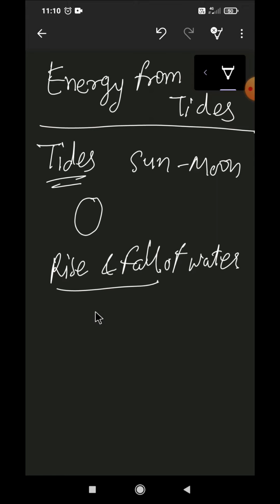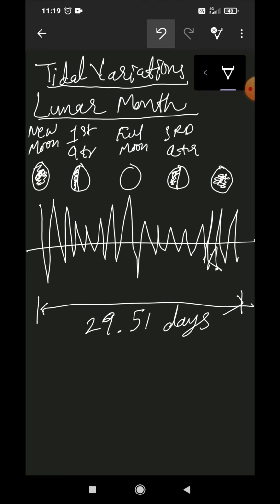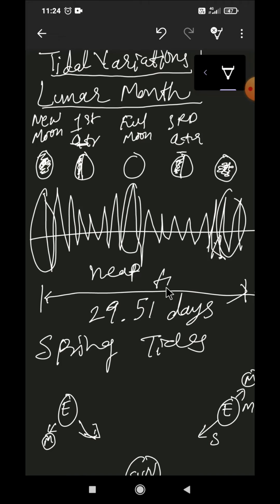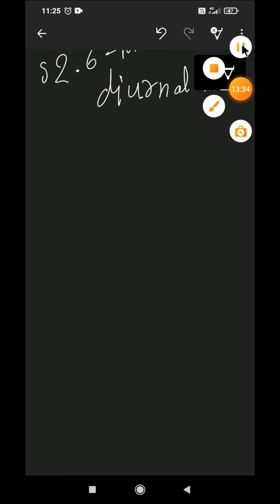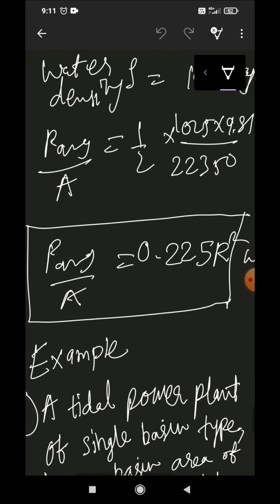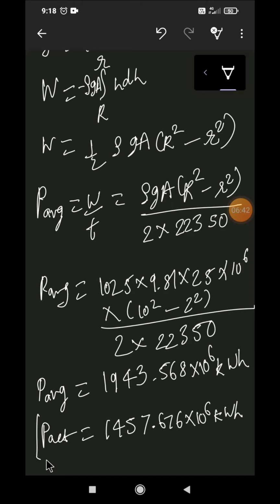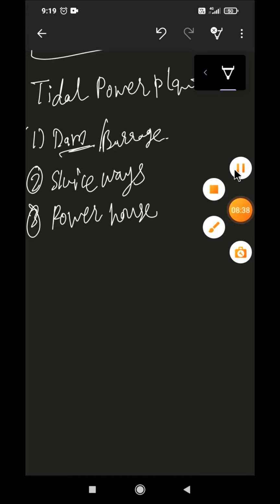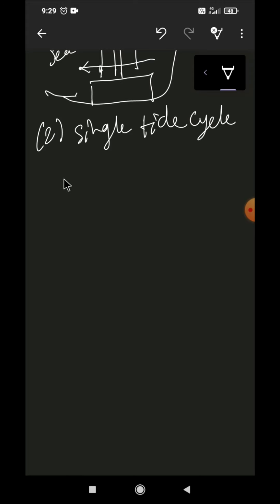Tidal Energy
REE